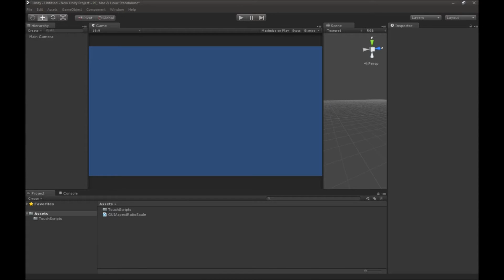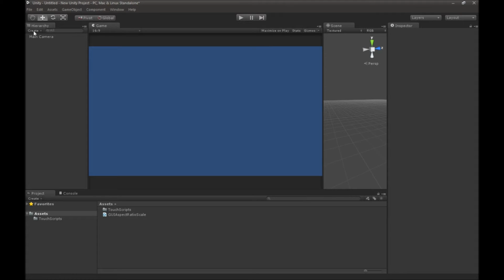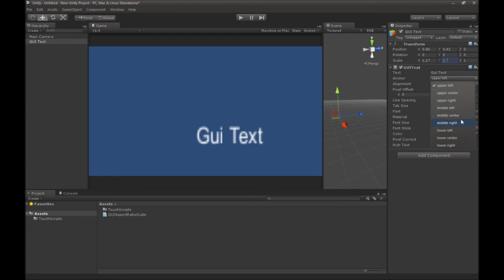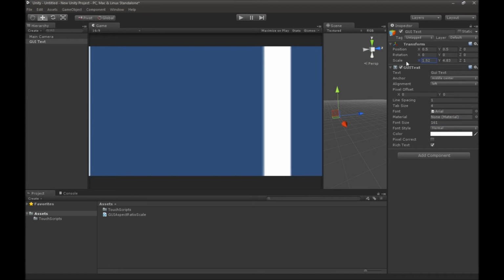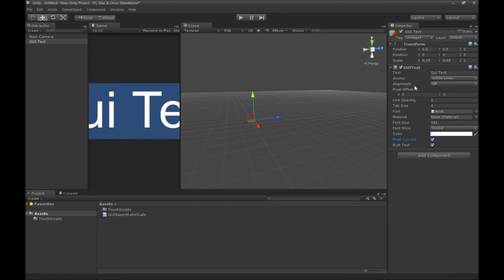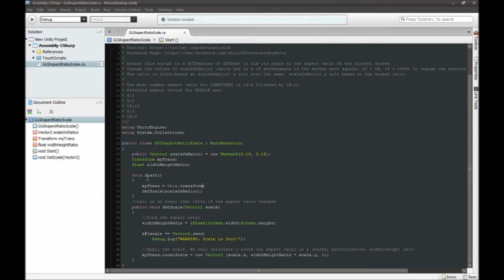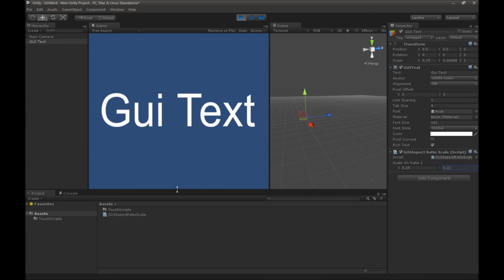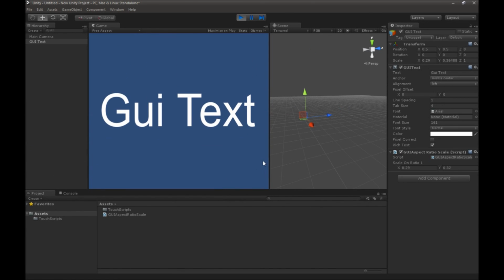Unity GUI Tutorial - Scale GUIText to the right size for every resolution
This Unity Tutorial will show you how to make your GUIText automatically scale to the right size for every screen resolution and aspect ratio. See here for how to do this for GUITextures